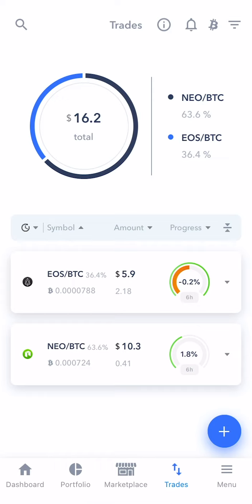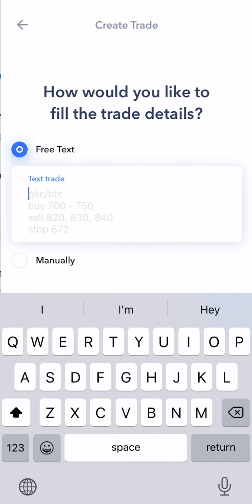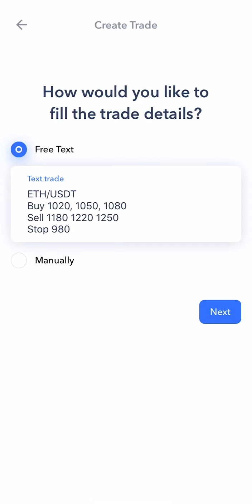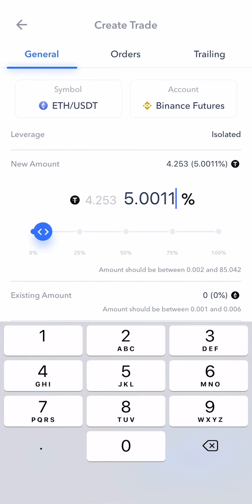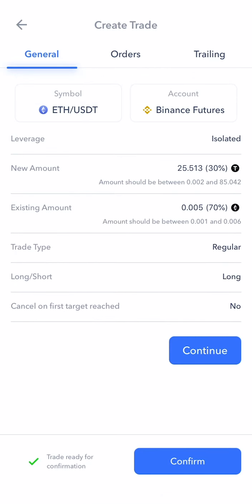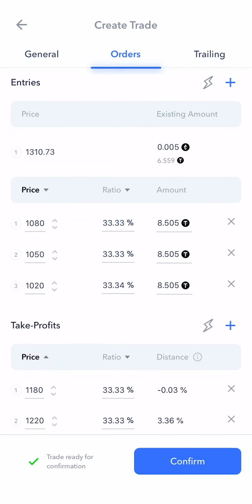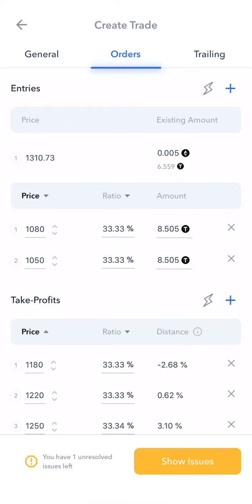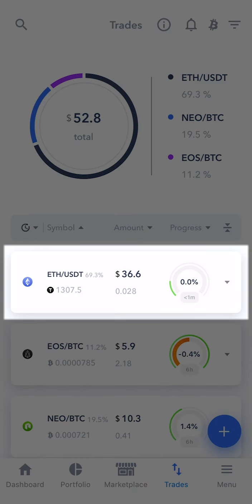Create Trade - Free Text